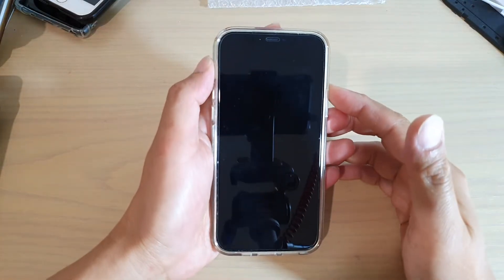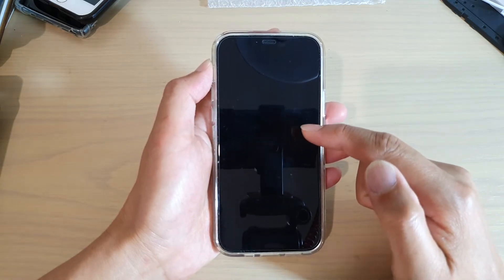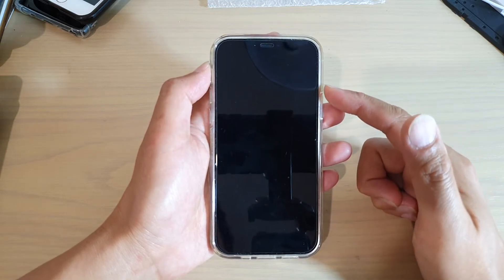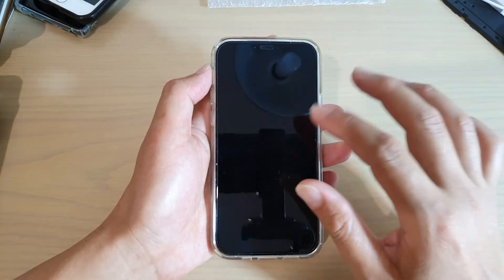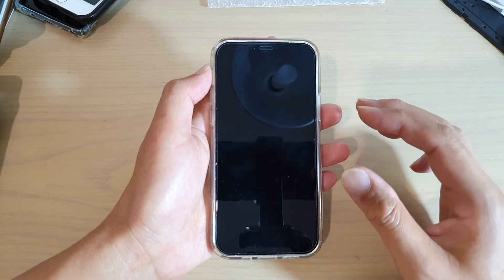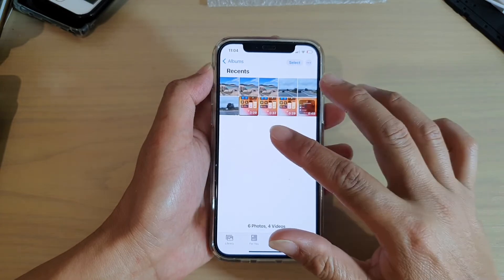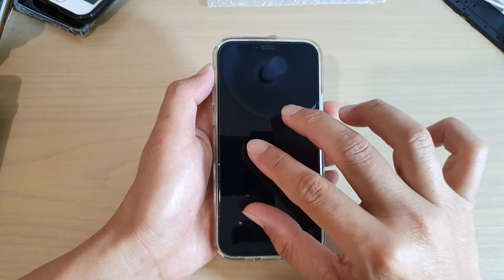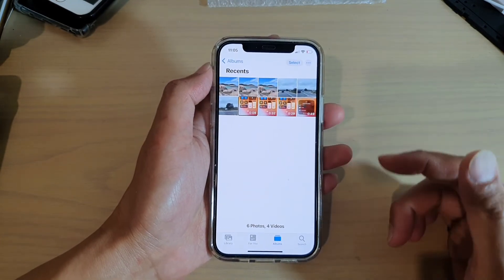iPhone 12/12 Pro: How to Fix Black Screen With VoiceOver On (Screen Curtain)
Learn how you can fix the black screen display problem while using VoiceOver on the iPhone 12 / iPhone 12 Pro.